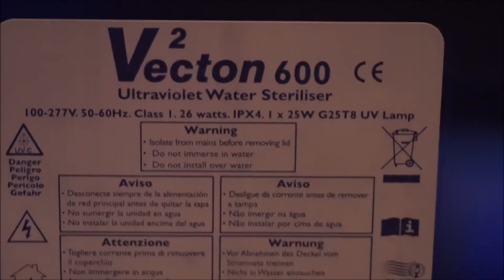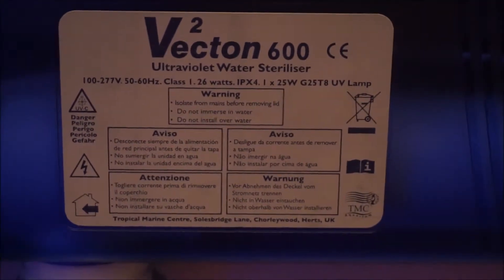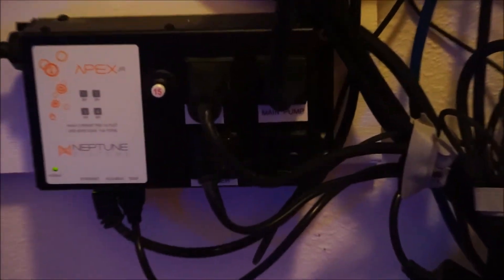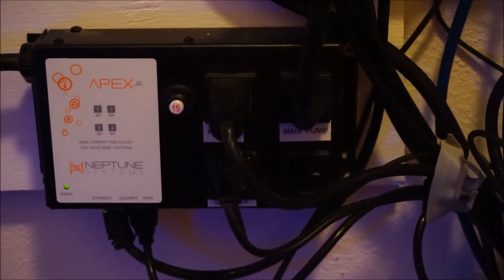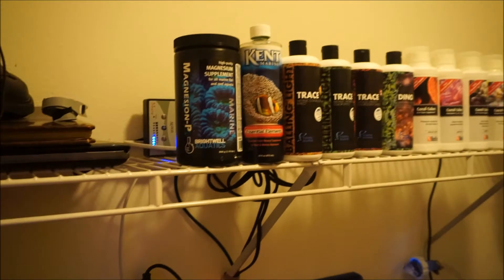UV Sterilizer TMC Vecton 2 Installed and Tank Footage | 25 Watt Model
TMC UV sterilizer by American Aquarium Products Vecton-6: V2 600 25 Watt installed on my 100 gallon coral reef tank.